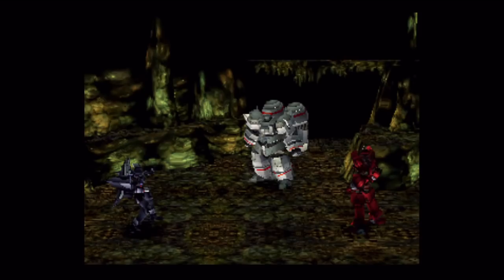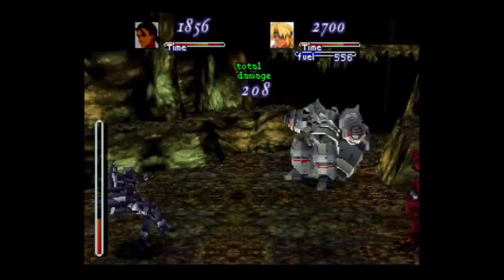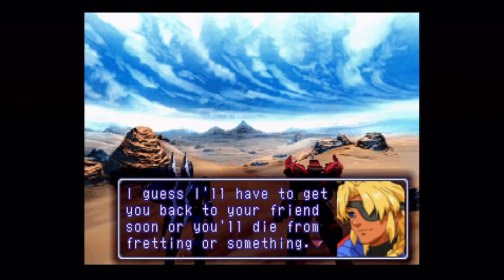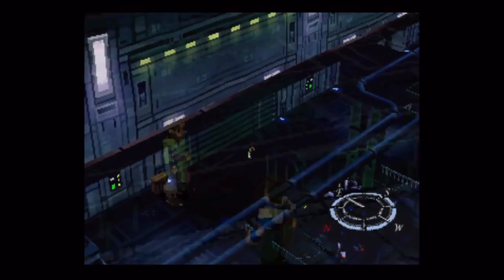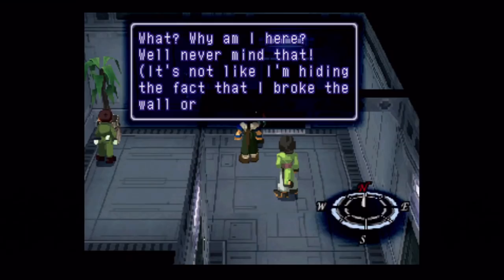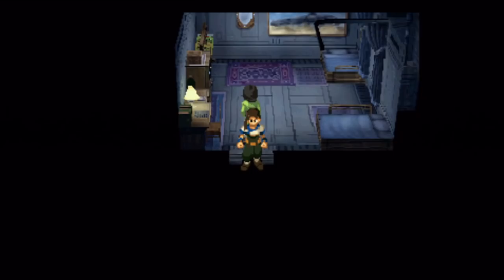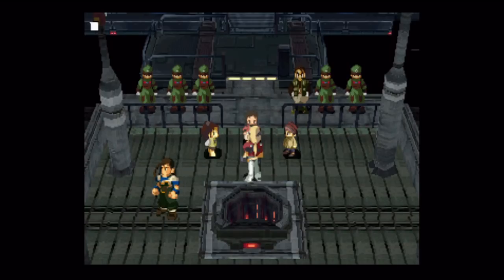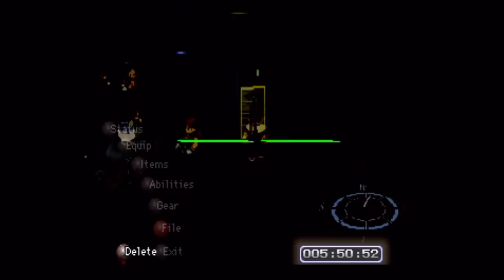Let's Play Xenogears #012 - Calamity Bomb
In this episode, we find the guardian of the Stalactite Cave, which we'll have to get through to reach the exit and reunite with our friends.

Recommended Gear Setup at this point in the game
Weltall: Extra Ar+1, Extra Ar+1, Extra Ar+1
Brigandier: Iron GWhip, Extra Ar+1, Extra Ar+1, Extra Ar+1

Shopping List
- Purchase Z9-1500 for Weltall (1800)
- Purchase WELT-03000 for Weltall (1400)
- Purchase MS 9 for Weltall (1500)
- Purchase 2 GuardianRings for Fei & Citan (2000)